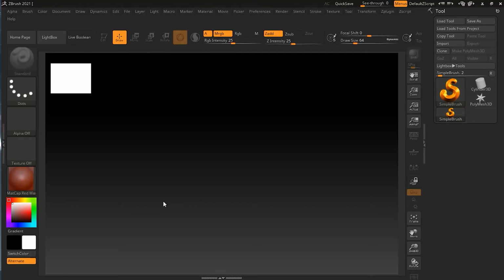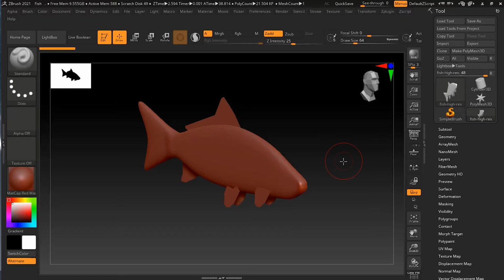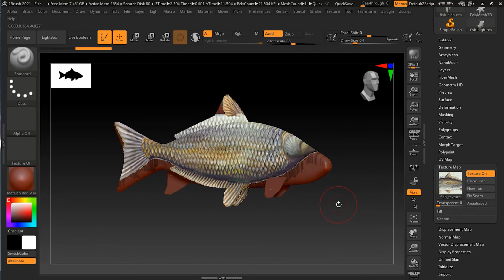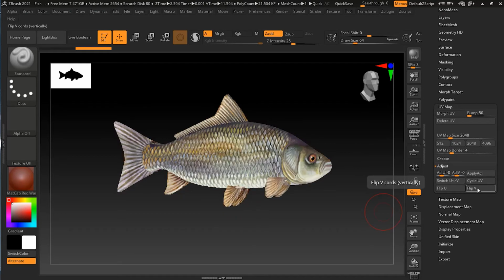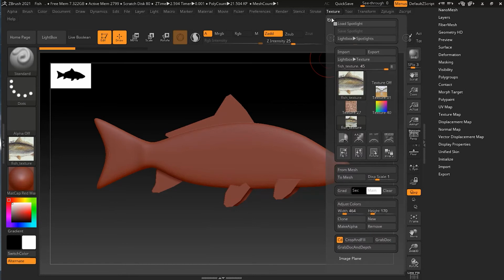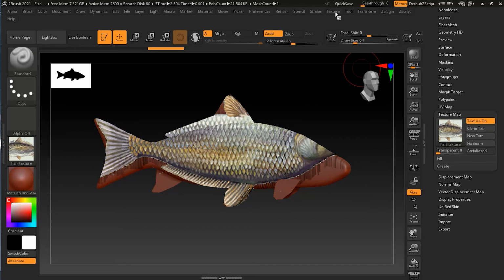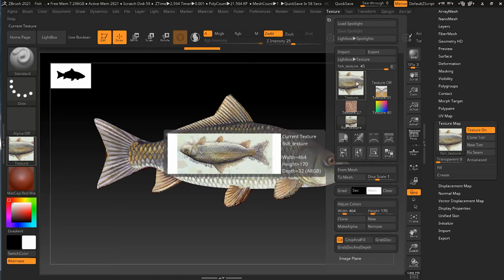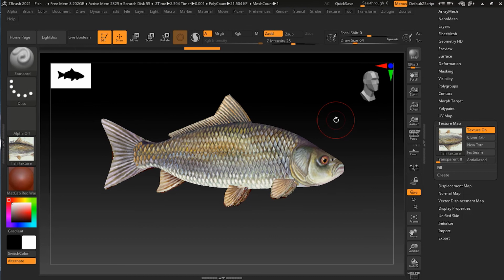Importing and Exporting Models with Textures Maps? | Lesson7 | Chapter11 | Zbrush 2021.5 Full Course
Importing and Exporting Models with Textures Maps? | Lesson 7 | Chapter 11 | Zbrush 2021.5 Full Course:
As we end the chapter on painting and texture, I want to go over one thing that can be a real roadblock if you don't know how to fix it. Let's take a look at importing models that have texture maps and see how Z Brush works a little differently than you might expect.